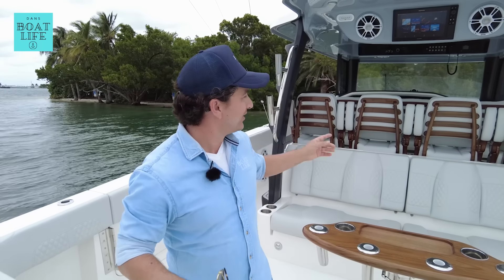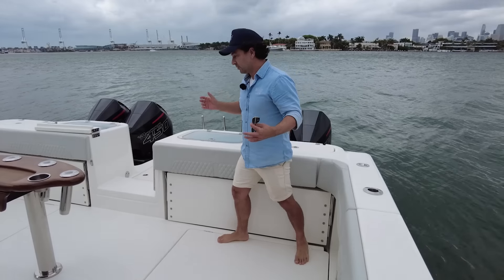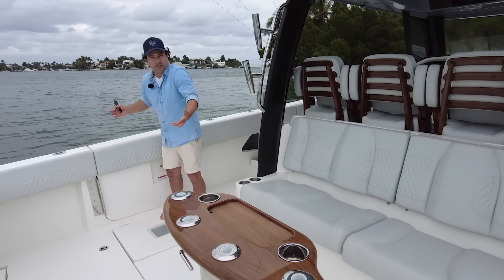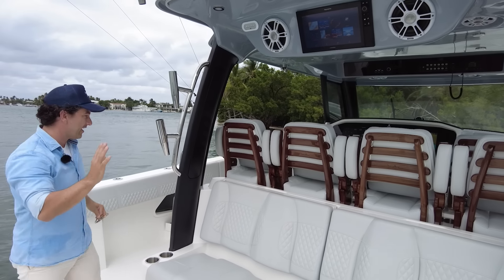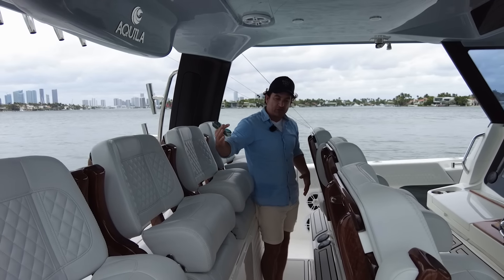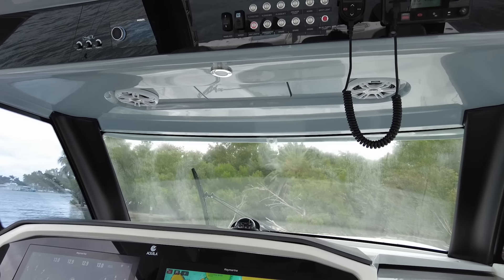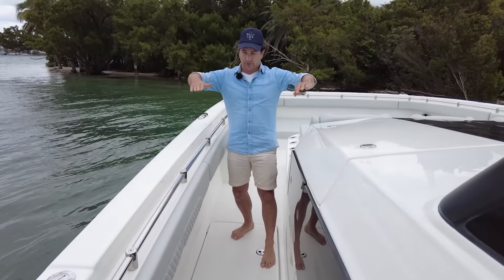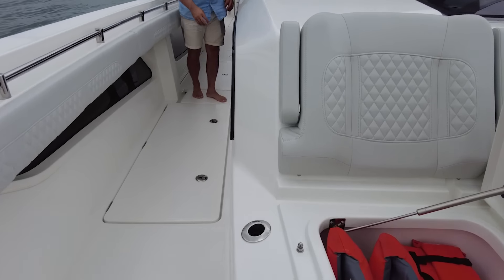The Molokai 47 DOES EVERYTHING!!!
PREPARE YOURSELF. Prepare your imagination to run wild with the countless places, activities and adventures you could have on all corners of the globe with a hull form like this!

This Molokai 47 by Aquila Yachts has to be one of the most interesting designs I have had the pleasure of testing. The reason I say that is because with a platform like this you really are without limits. She has range, she'll handle big seas, she's got bucket loads of speed and the design and space utilization makes this something that will appeal to a wide variety of ocean lovers.

I'm actually excited to see all the interesting adventures that you guys have planned for this boat and can't wait to see all the different environments this Molokai 47 ends up serving.

If you are looking for a fantastic all rounder that is finished to a very high standard then do yourself a favor and inspect this boat.

This one's a cracker so I hope you enjoy!

Dan

PRICE
Base Price - $1,363,058 USD to East Coast USA